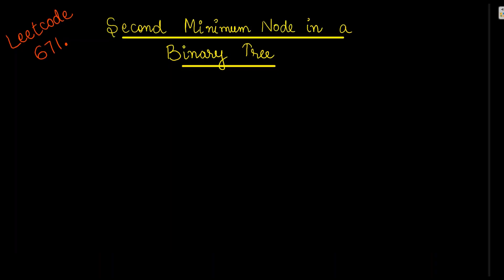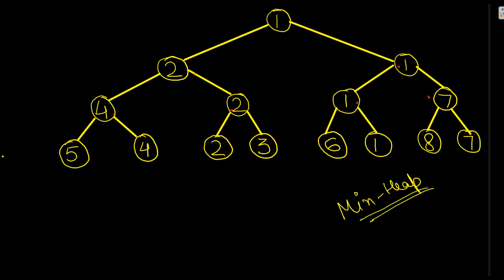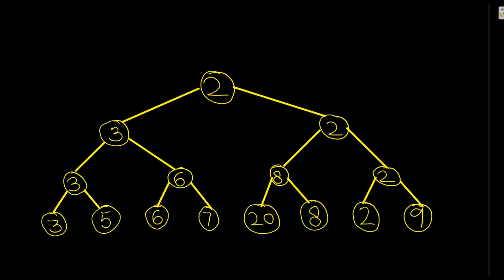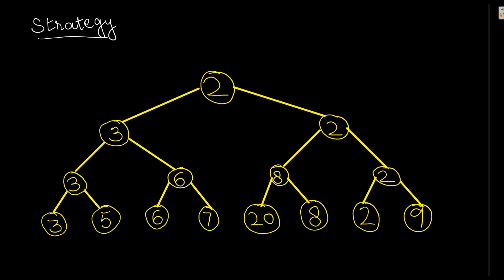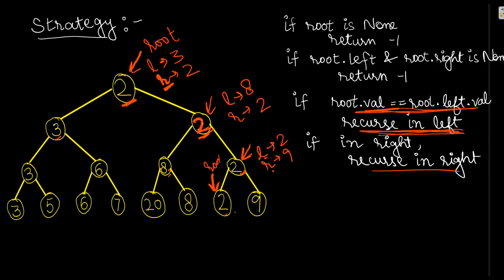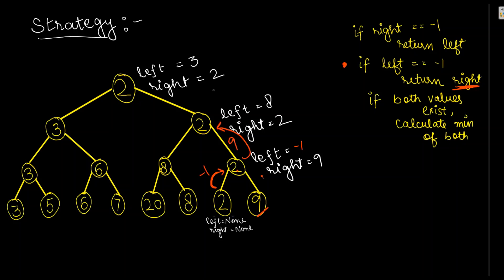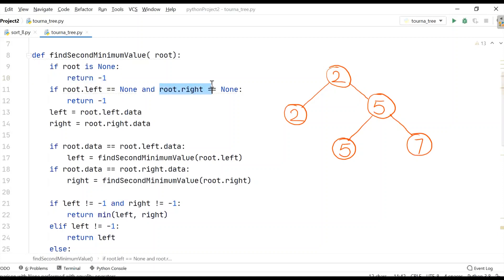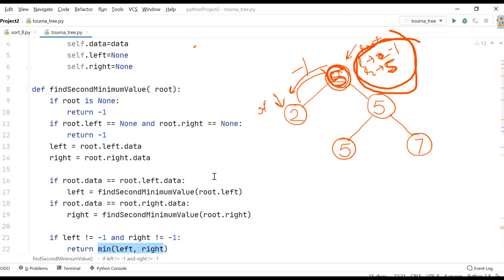Second Minimum Node In a Binary Tree | Leetcode 671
Problem:-
Input: root = [2,2,5,null,null,5,7]
Output: 5
Explanation: The smallest value is 2, the second smallest value is 5.